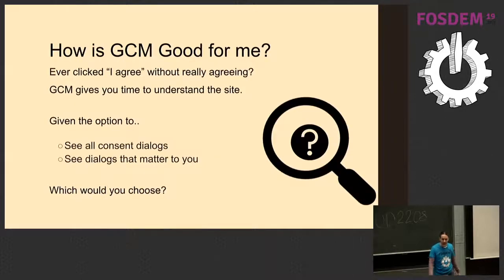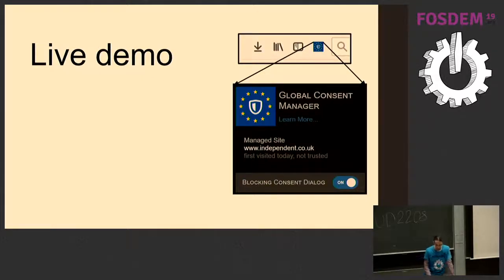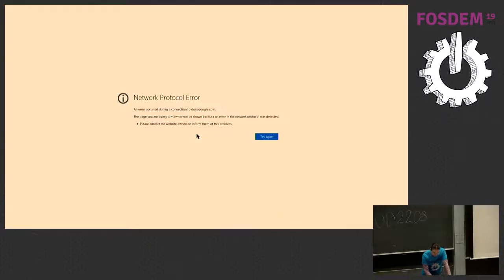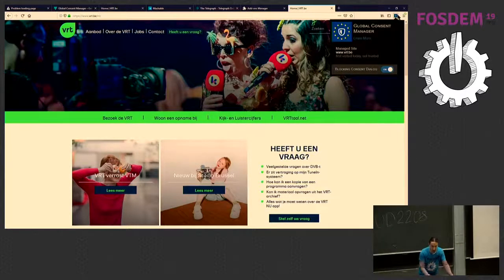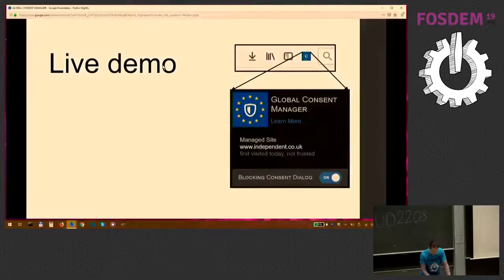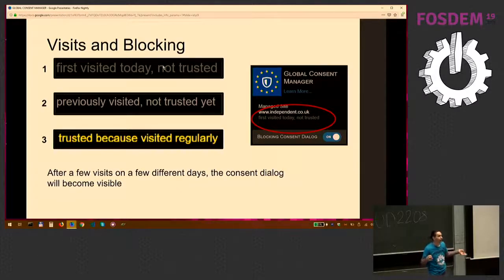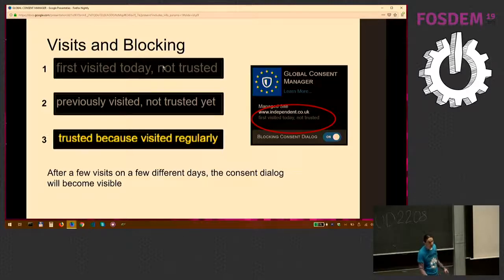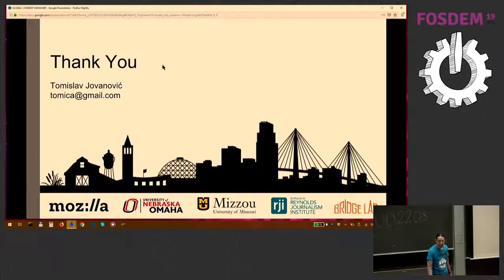Global Consent Manager Improving User Privacy and the Consent Experience for Trusted Websites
by Tomislav Jovanovic

Global Consent Manager project is a collaboration between Mozilla, University of Missouri and University of Nebraska Omaha.  The result is a browser extension prototype that helps with managing of GDPR cookies and consent dialogs across trusted websites. Description of how consent management on the web works today, and the relationship between user privacy and reputable content providers.  Web users face a confusing array of data sharing choices, and click fatigue can lead to poor user experience and possible inadvertent selection of options that do not match the user’s privacy norms.  Reputable content providers face revenue disruption arising from changing data privacy regulations.

In this session, we will discuss how to improve the consent experience.  New standards for user control of data sharing present an opportunity for sites trusted by users to work together with browsers to implement data sharing choices that provide a better experience and a more accurate reflection of the user's privacy preferences.